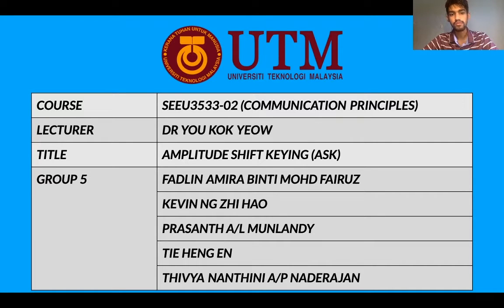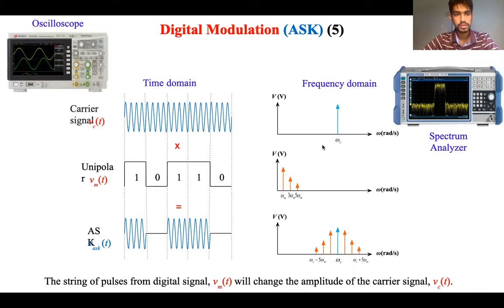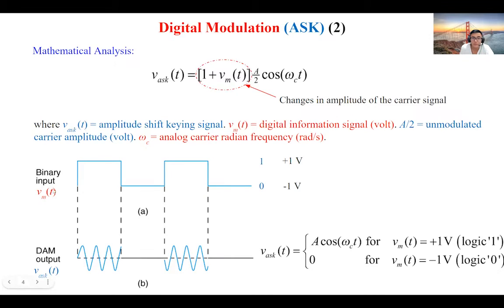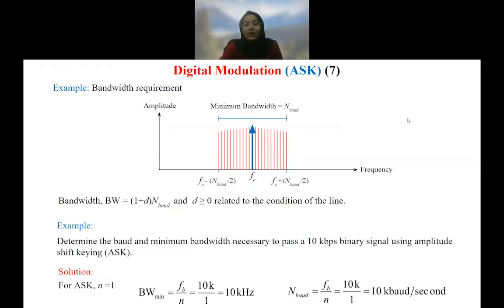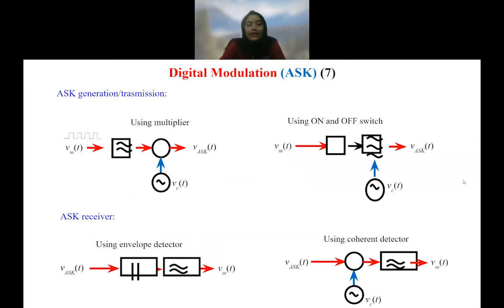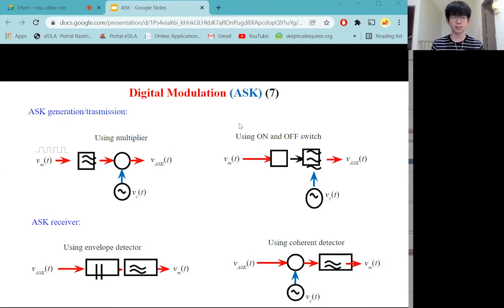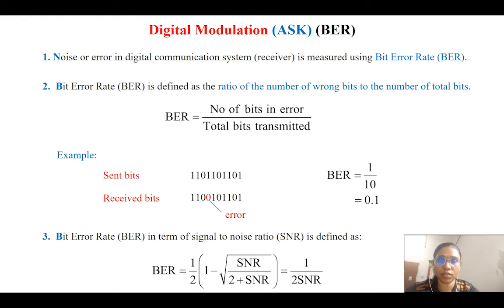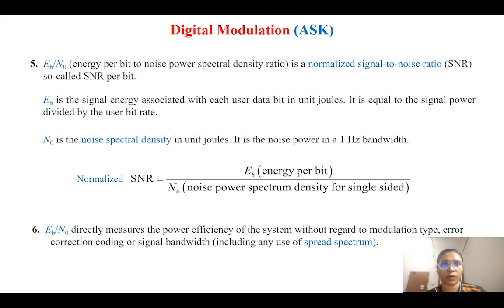Amplitude Shift Keying | Group 5 | Principle Communication